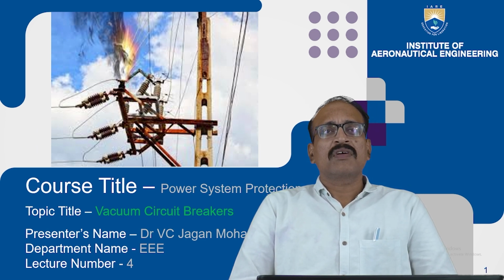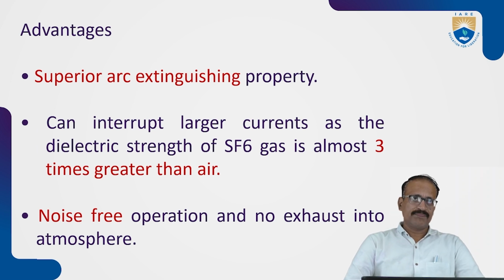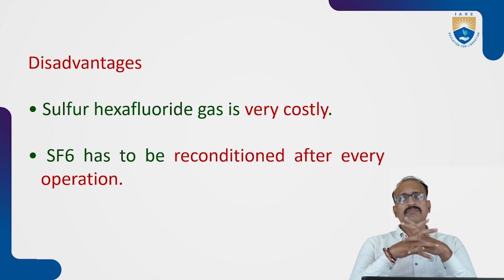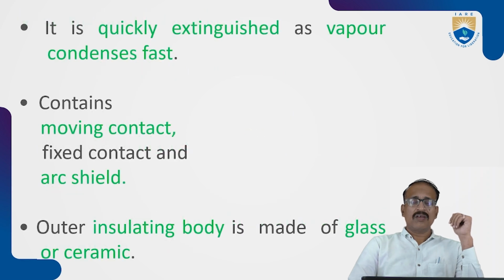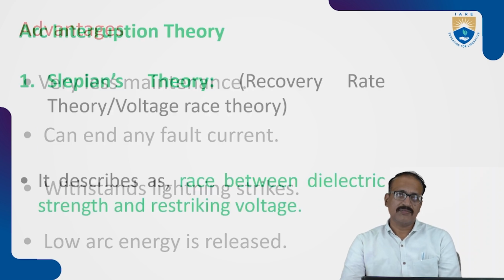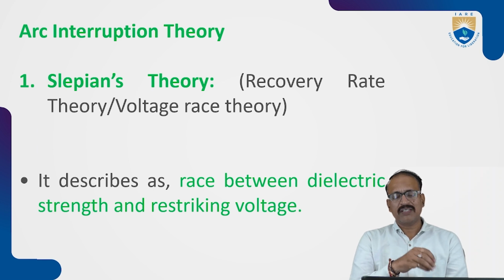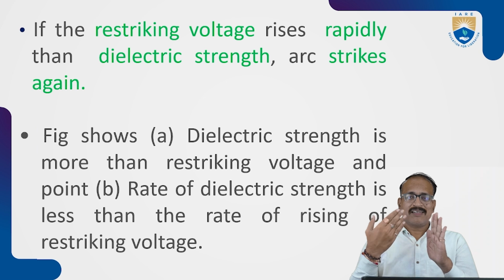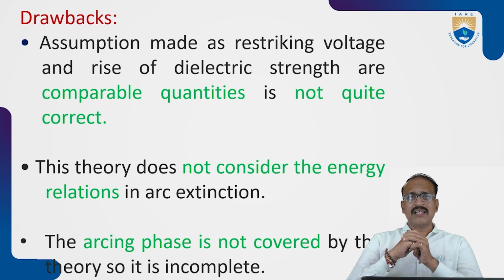Vacuum circuit breakers by Dr. VC Jagan Mohan Reddy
Vacuum circuit breakers by Dr. VC Jagan Mohan Reddy | IARE

Telangana, India.